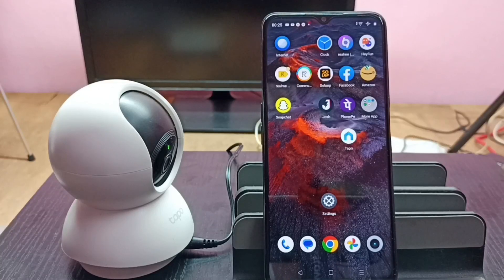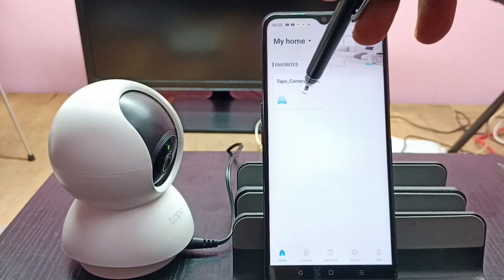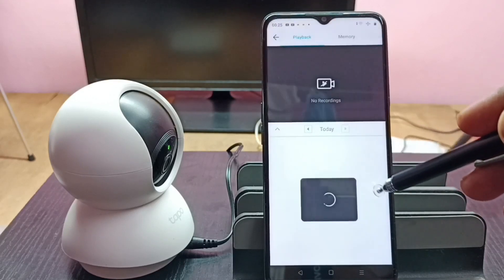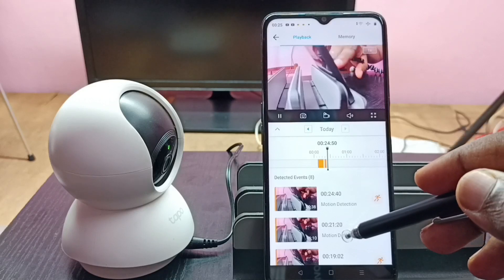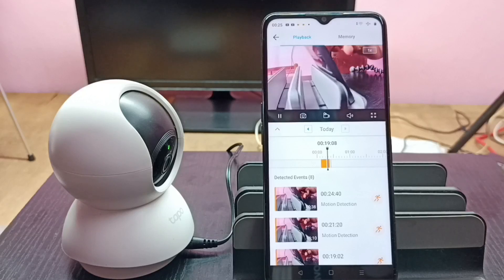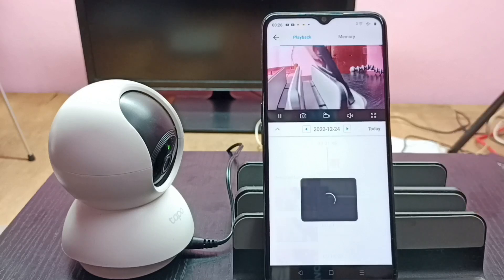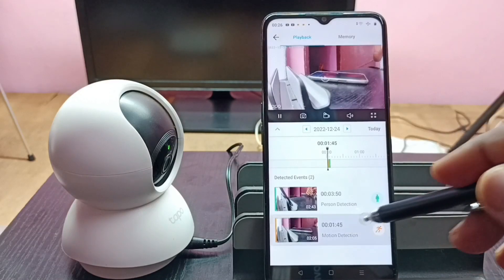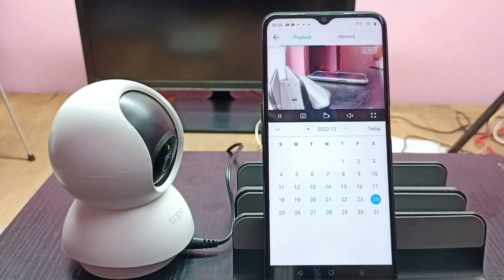How to See Live Recording or Live Footage in TP-Link Tapo Security Camera